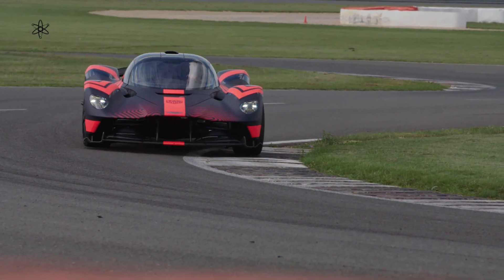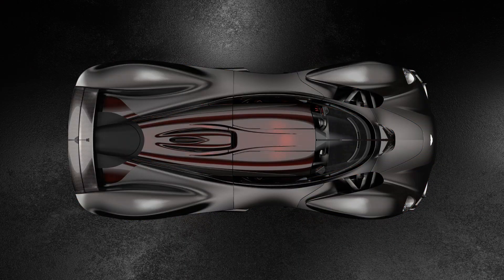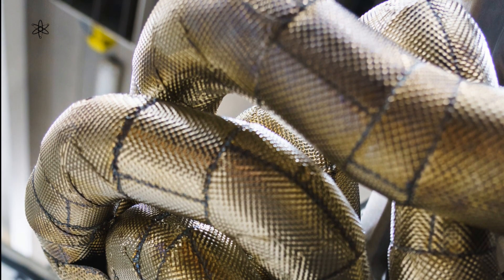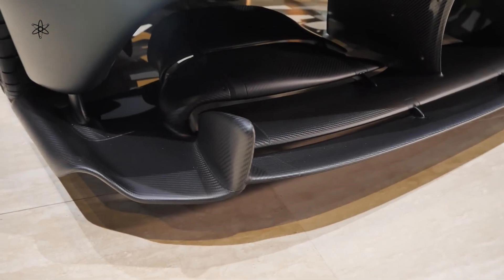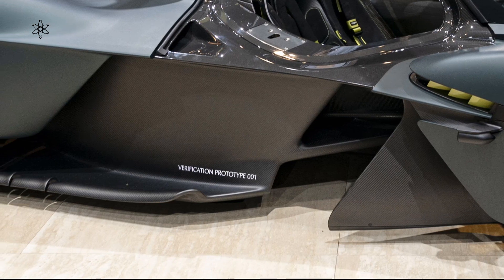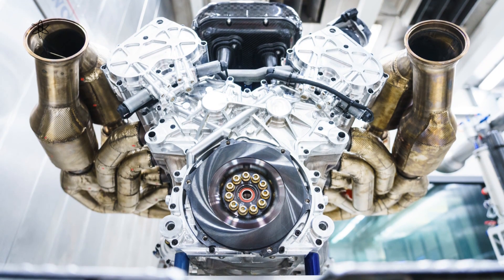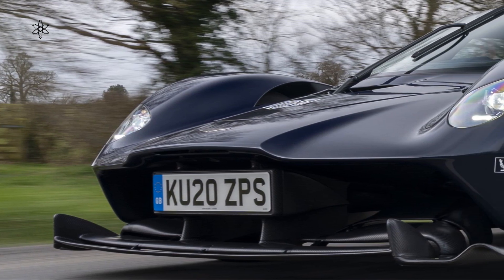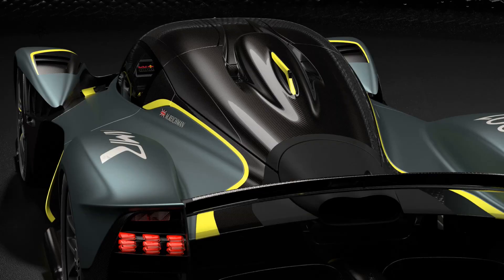Aston Martin Valkyrie's Formula 1 Aerodynamics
Aston Martin Valkyrie and how its aerodynamic downforce is influence by Formula 1

Background music,
Lemmino - Voyage
HAZY - Universe

0:00 sound check
00:59 montage
3:14 philosophy
5:13 engine
6:36 f1 influence
6:53 aerodynamics
7:50 keel like blades aero role
8:40 diffuser basics
8:59 six footplates
9:54 diffuser in more detail
10:28 front clam aero
10:48 cabin
11:15 exterior design philosophy
12:02 AMR Track Pack
13:03 Red Bull Racing F1 driver event test Valkyrie
13:25 Verstappen driving
15:06 Verstappen on Valkyrie
15:25 Albon driving
17:01 Albon on Valkyrie
17:14 Verstappen interview
17:48 Albon interview